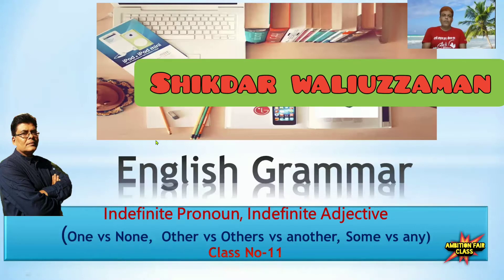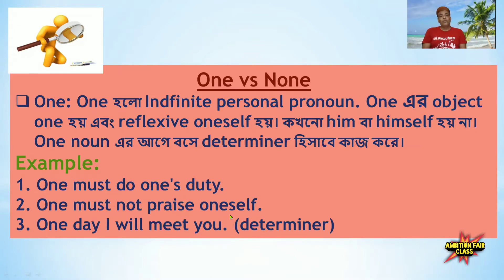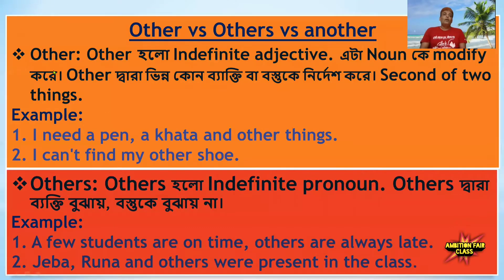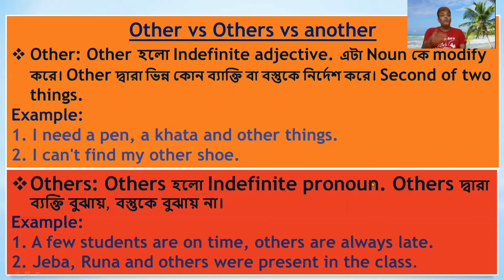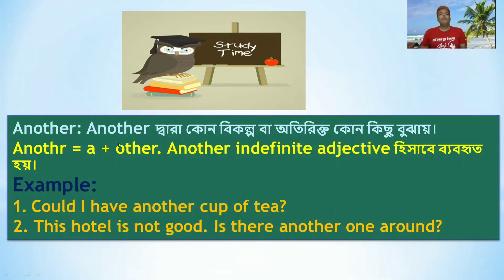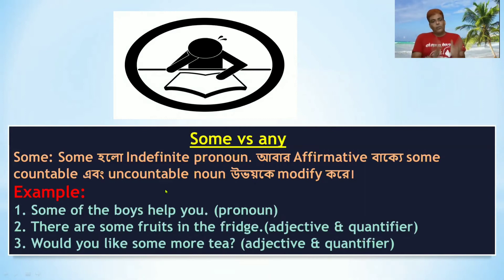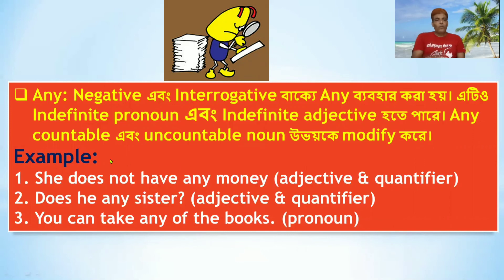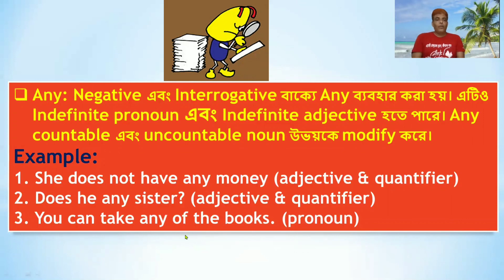Indifinite Pronoun,Indifinite Adjective (class-11)part-02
One vs None,other vs others vs another,         some vs Any এর ব্যবহার জানব।